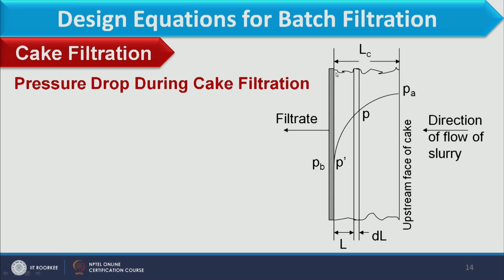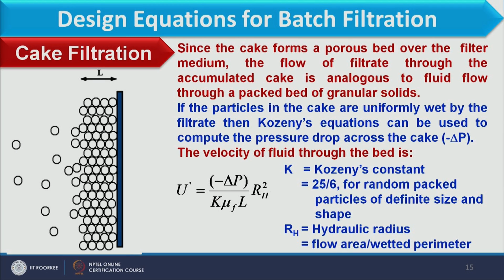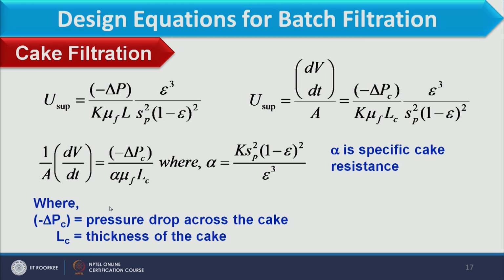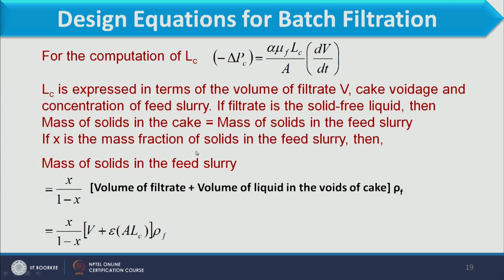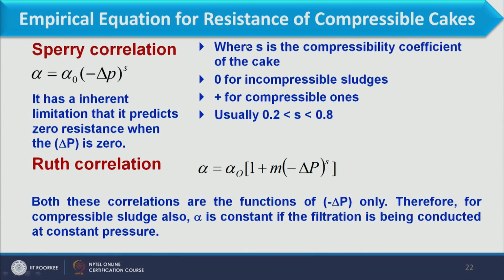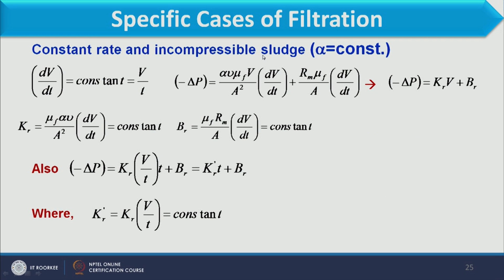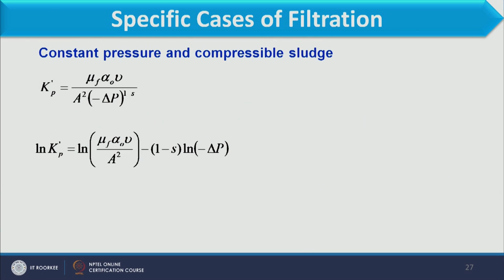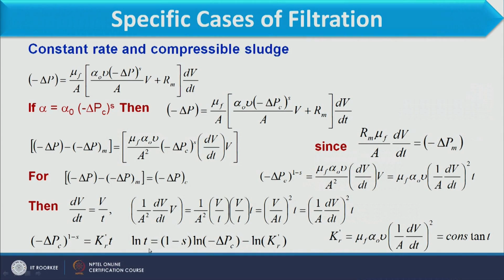Filtration-2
Design equations for batch filtration are derived in this video and different cases related to these are identified and discussed.